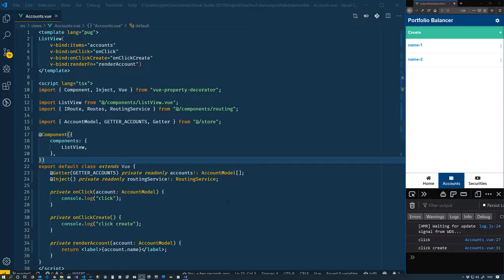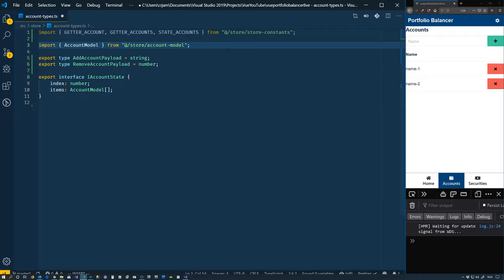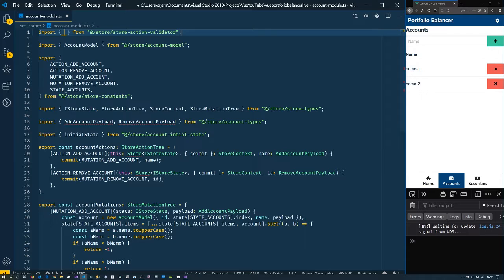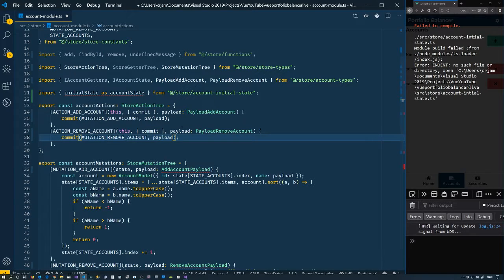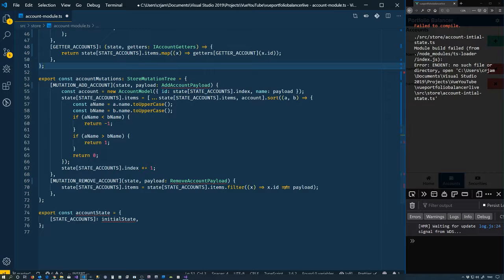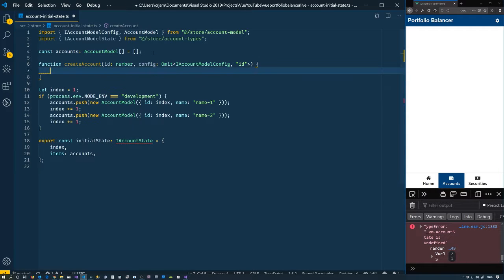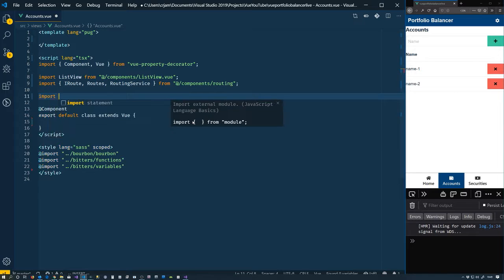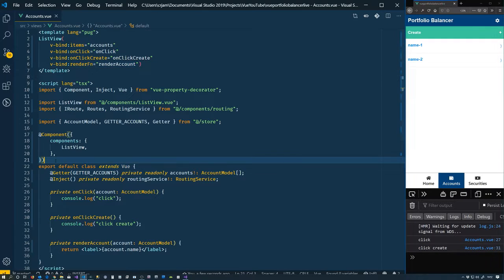Refactoring The Accounts Module #28 - Vue Projects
Article Abstract
In this article we return to the first module that we created which was our accounts module. Our focus is to refactor the code that we have written previously to use the additional functionality and conventions that we created when working on our securities module.